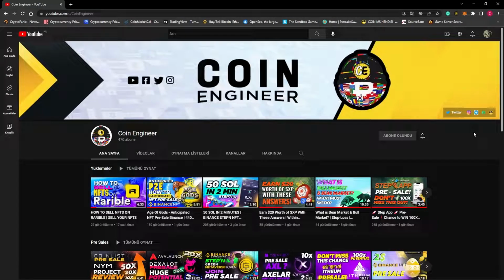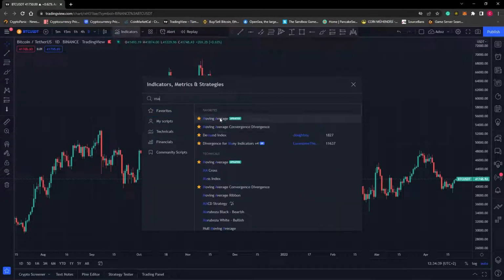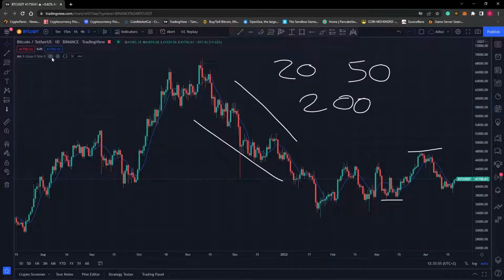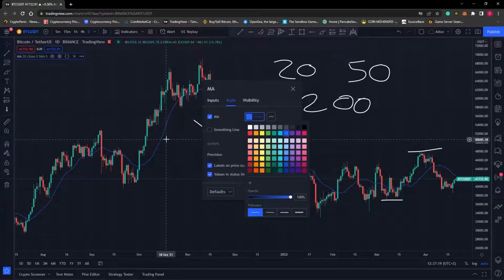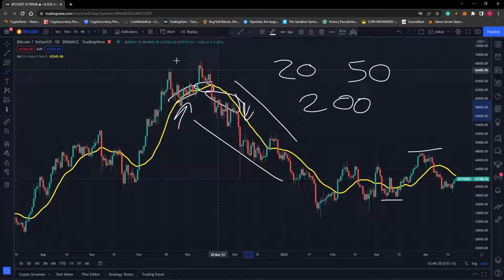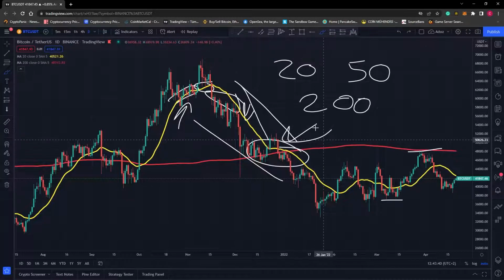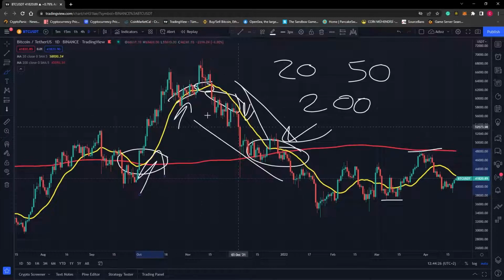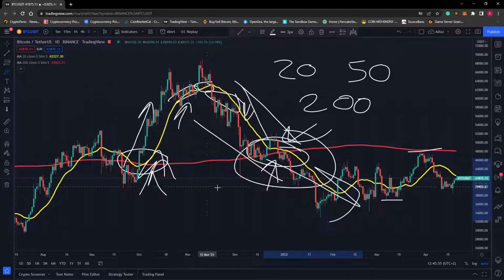How to use Moving Average? | Golden Cross & Death Cross #25